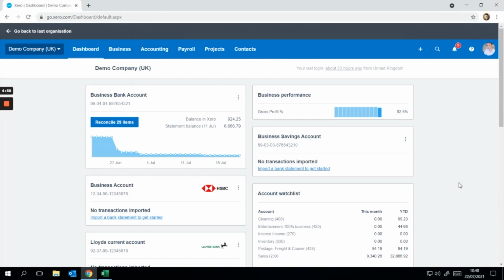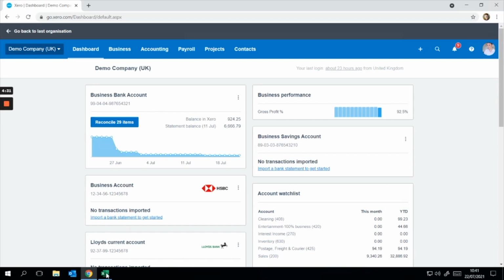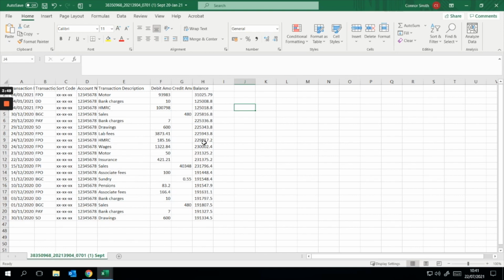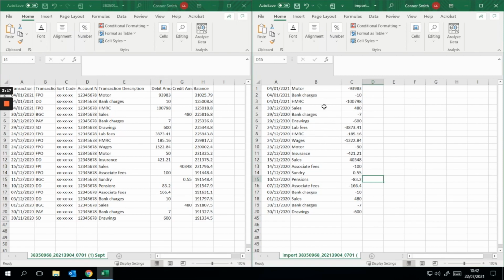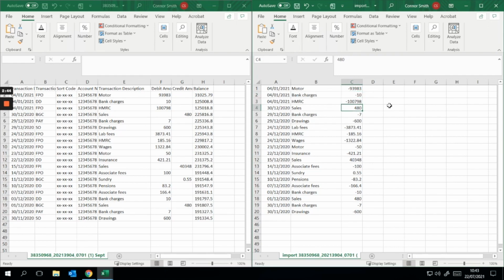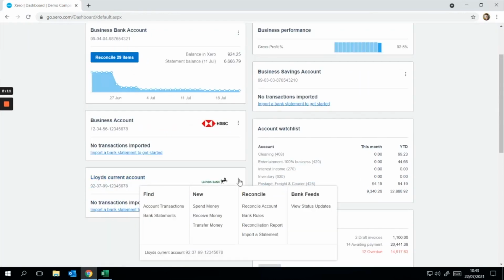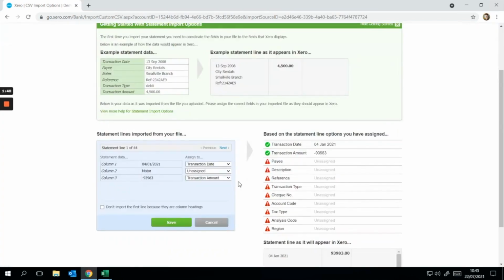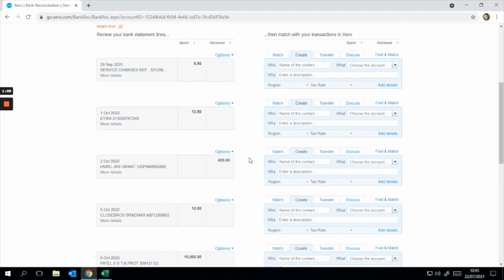Associates' Club - How to manually import statements on Xero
How to manually import statements